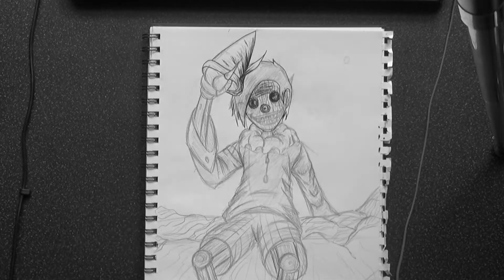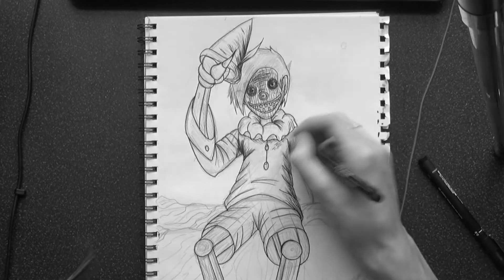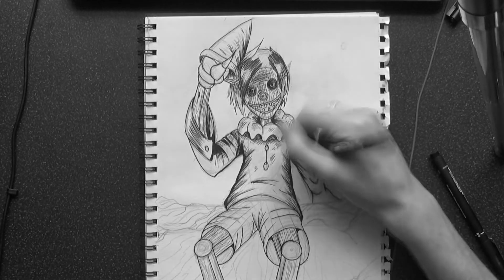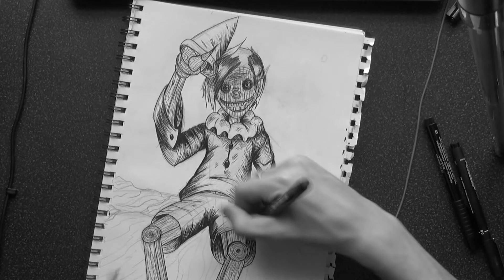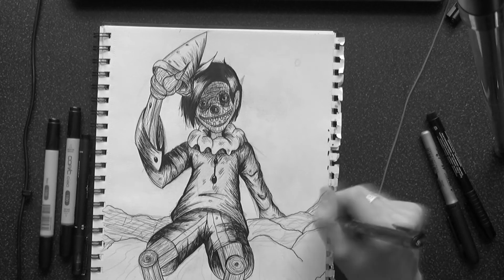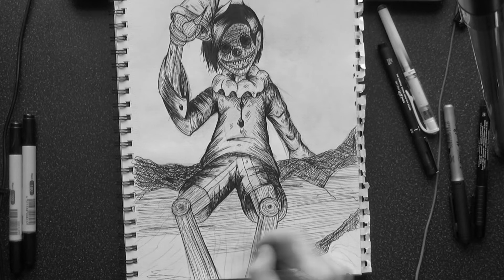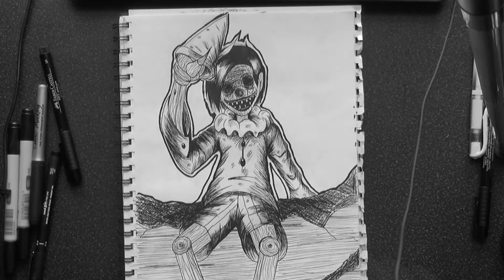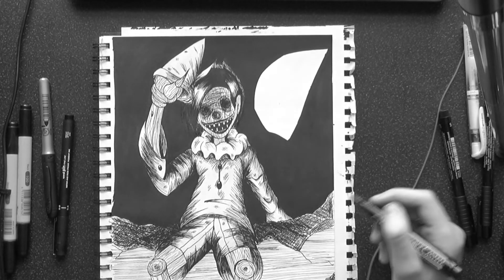Disney and Manga Mashups #2 - Pinocchio + Junji Ito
Taking a Character that already existed in a dark book, a somewhat dark movie, and cranking up his creepiness to a million. I'm drawing Pinocchio in the Style of one of my favourite manga artists, Junji Ito.